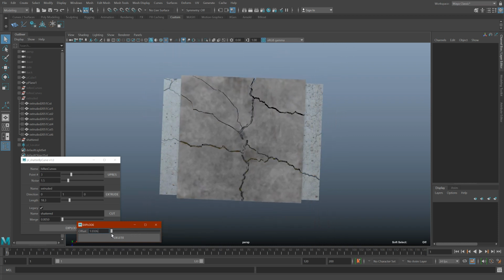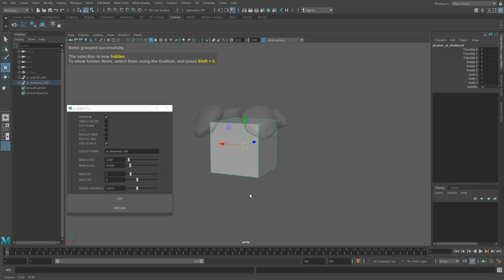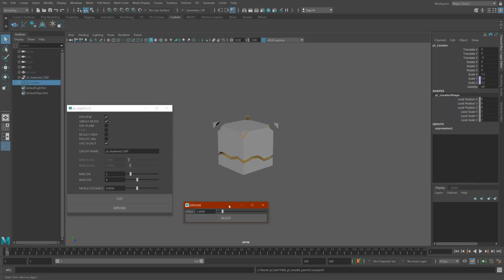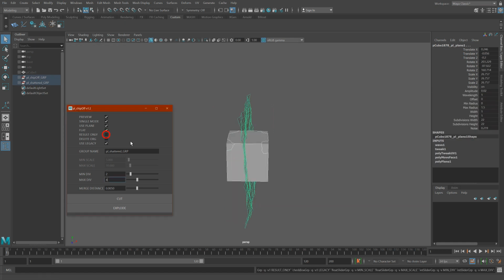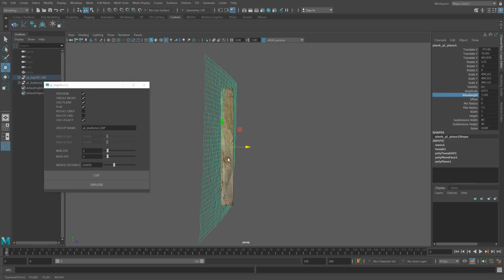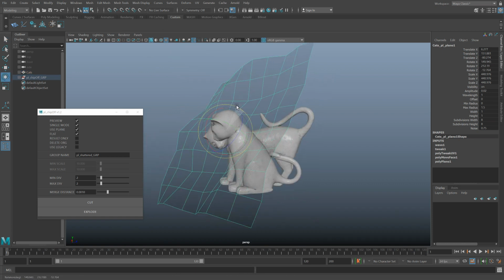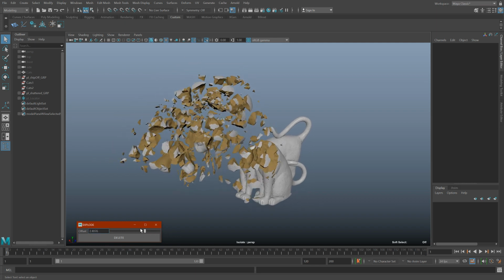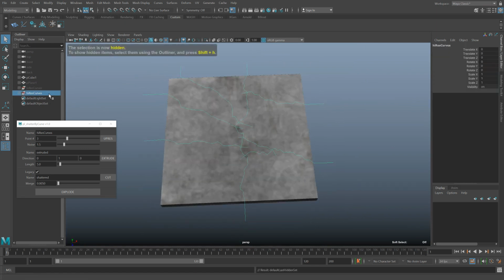Free Maya Shattering Tool and more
Free Autodesk Maya Shattering/Fracturing Tools for destruction effects + some useful scripts
Maya Version 2020 and up